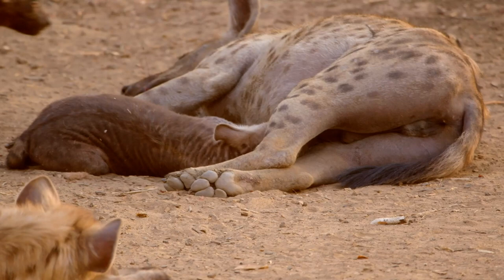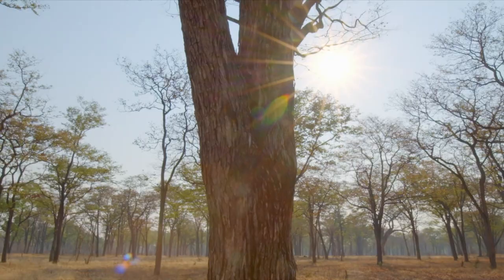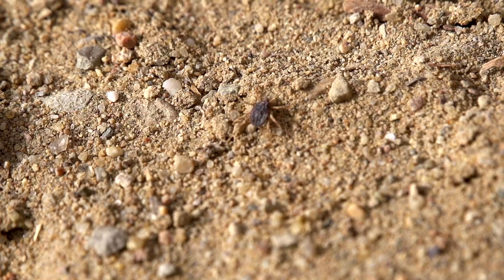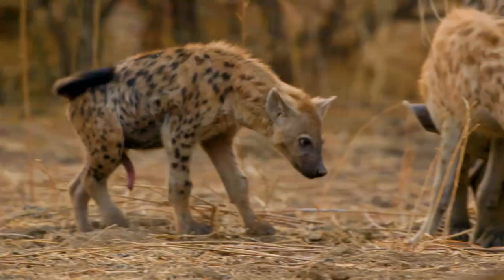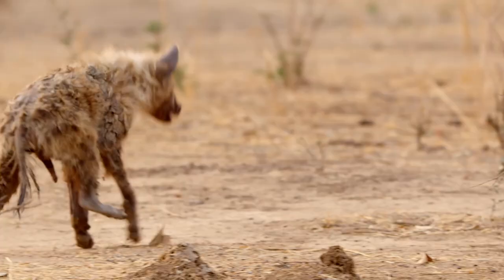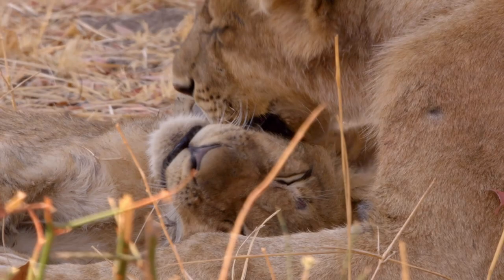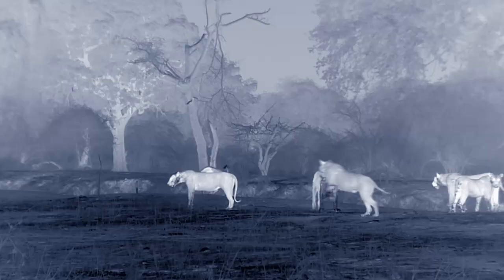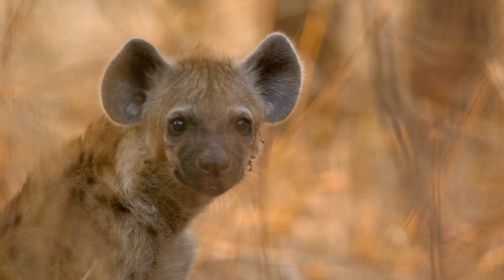Baby Hyena Loves To Play With Mom! | Nature of the Beast | Love Nature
Baby Hyena Loves To Play With Mom! It’s a tough world out there for baby hyenas like Spotty, but their fierce moms will stop at nothing to protect their young.
Nature of the Beast is our new digital-exclusive series that unlocks the secrets of life in the wild and provides an inside look at following and filming hyenas, lions, wild dogs, and leopards in South Luangwa National Park in Zambia.